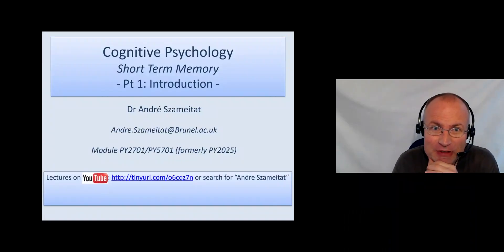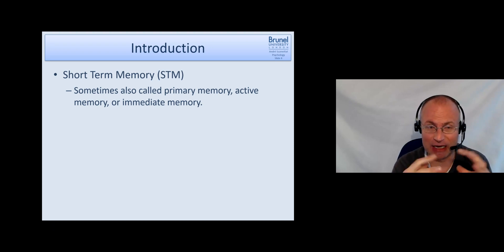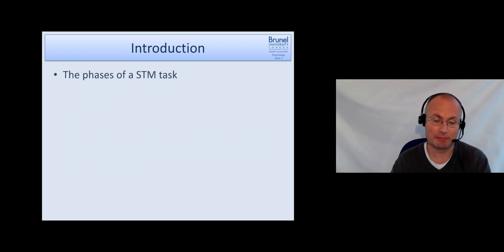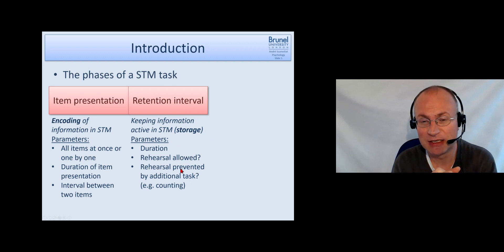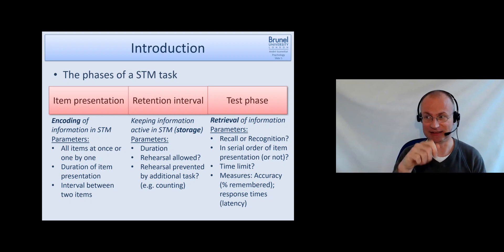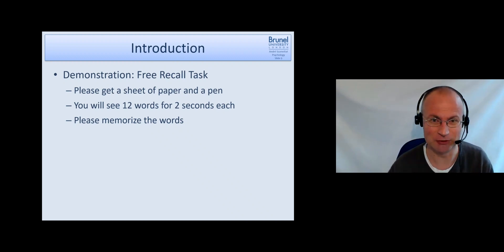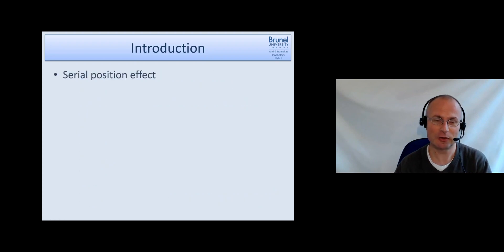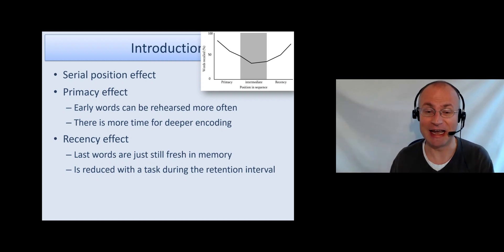Cognitive Psychology Lecture 04 - Part 1 (Introduction to Short Term Memory, STM)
Level-2 / Year-2 / FHEQ-5 BPS accredited core module "Cognitive Psychology", Brunel University, UK. Online teaching January-March 2021 (also see recordings from 2015 and 2017 for a slightly different covering of topics/type of recording).
Main topics covered: serial position curve; retention interval; primacy effect; recency effect; modal model; Atkinson & Shiffrin; unimodal models; Nelson Cowan; Baddeley and Hitch; working memory; word length effect; acoustic confusion; phonological loop; visuospatial sketchpad